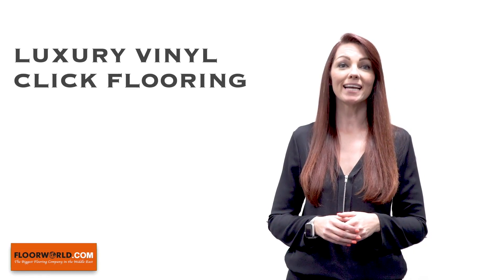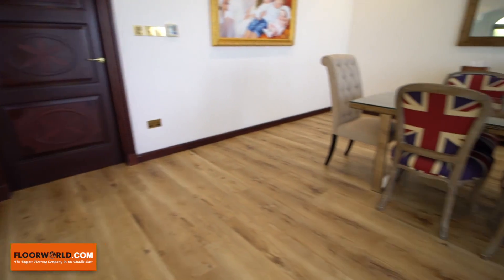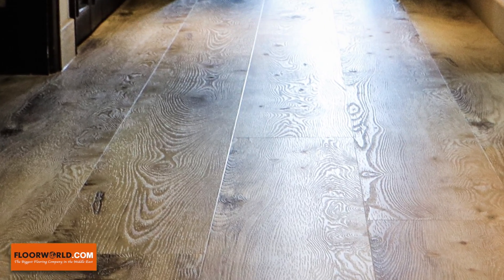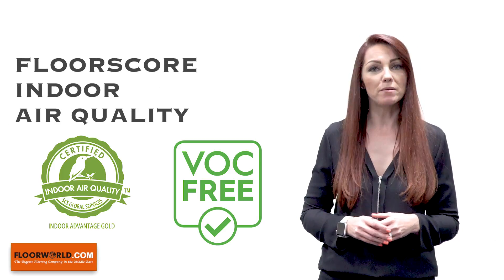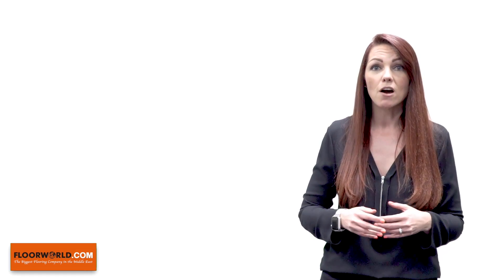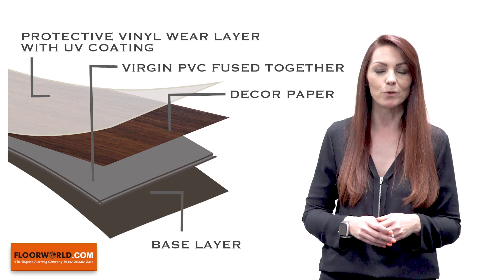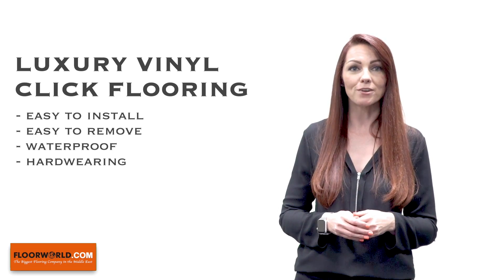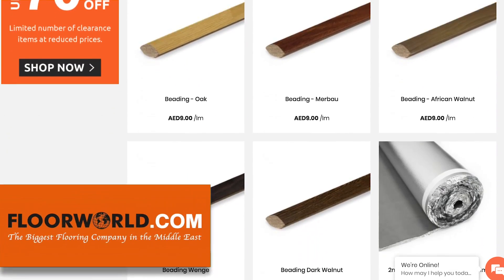What Is Luxury Vinyl Click Flooring? - Floorworld.com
Find out all you need to know about luxury vinyl click flooring, the benefits it will provide you for your home or office and the brands we stock. Browse our massive range of luxury vinyl click flooring now which are all in stock and available for immediate delivery